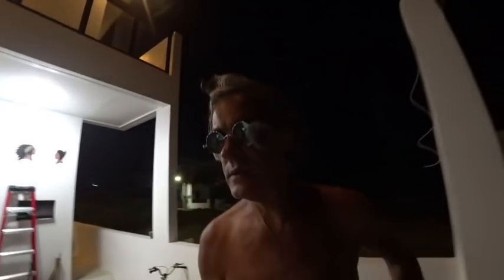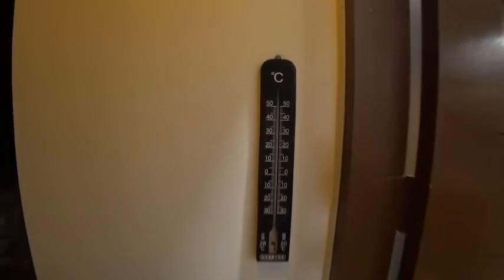Beautiful Morning Philippines